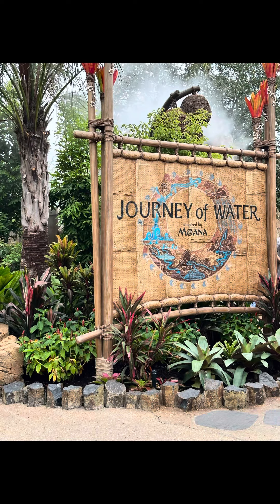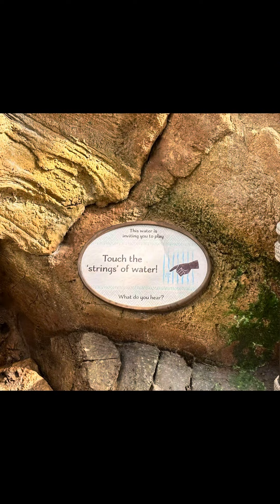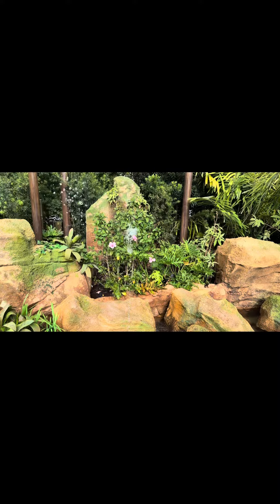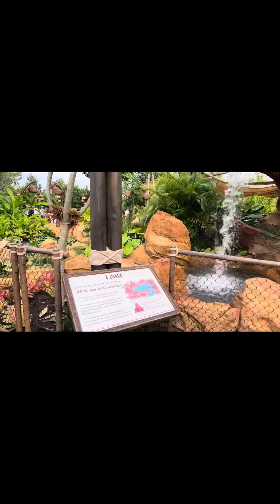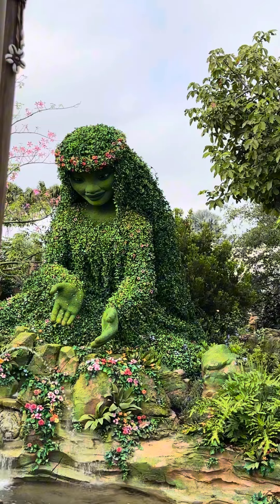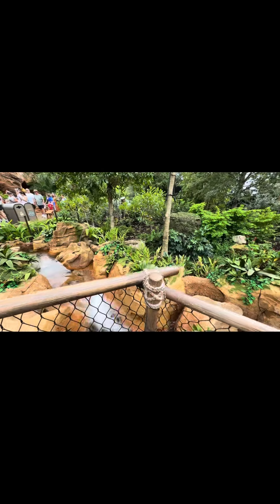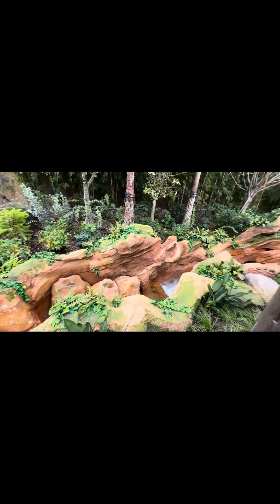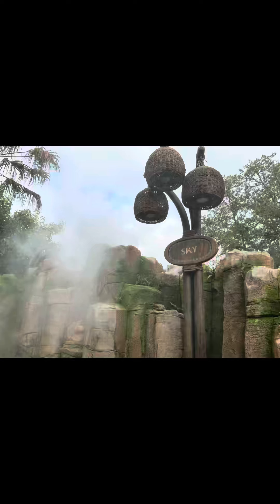Moana Journey of Water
Water walk through journey at Moana in Epcot.